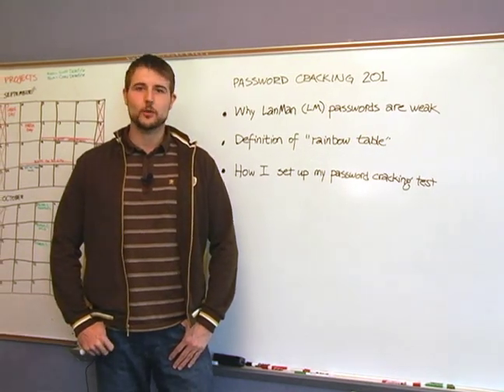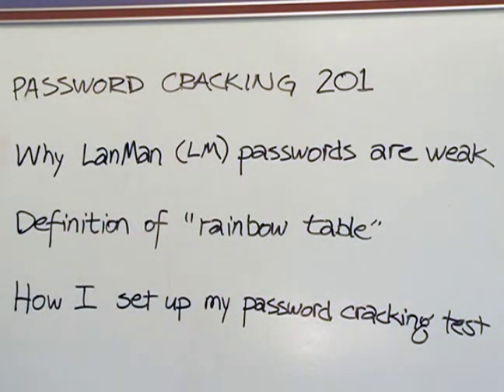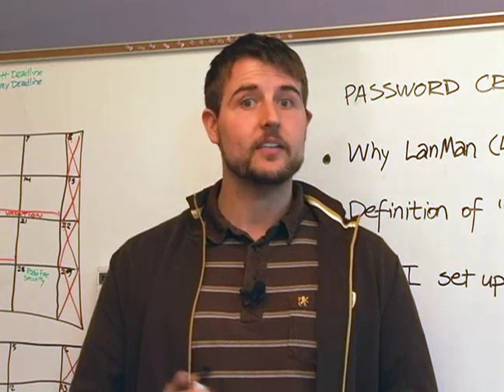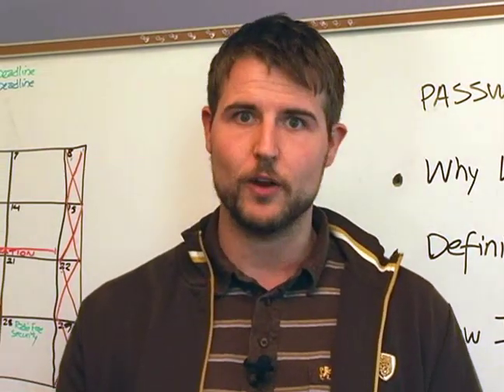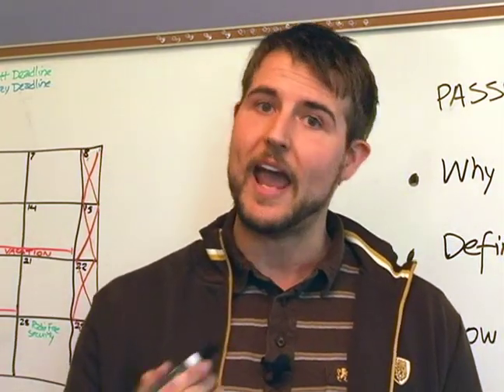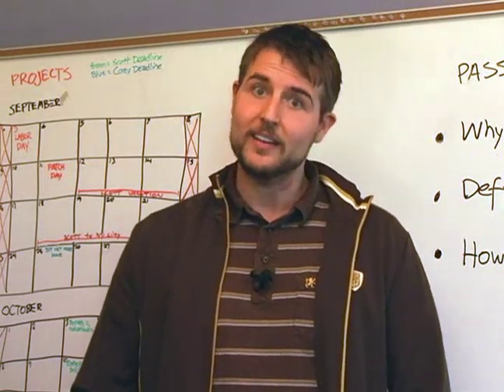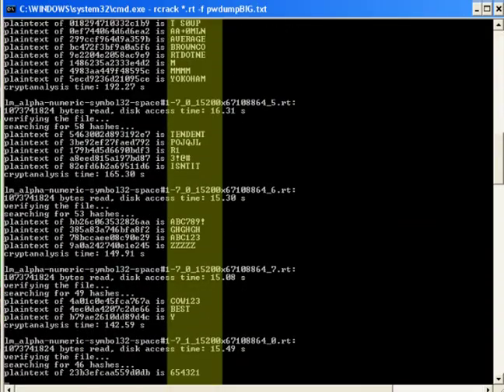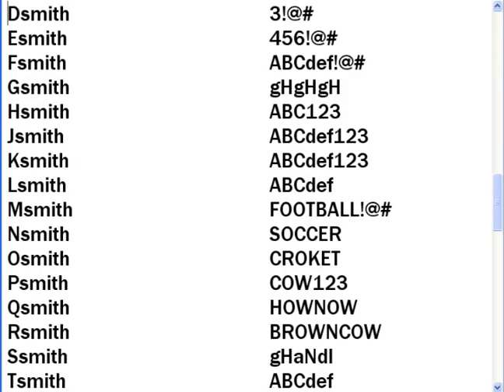Password Cracking 201: Rainbow Tables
"Rainbow tables" enable malicious hackers to break the encryption protecting password files. This video shows how much more effective rainbow tables are than the "brute force" method of systematically trying to guess all possible password combinations. Hosted by Corey Nachreiner, CISSP. Produced for the WatchGuard Wire.